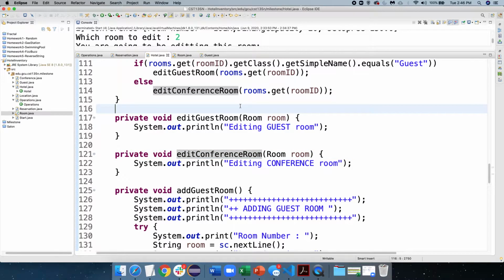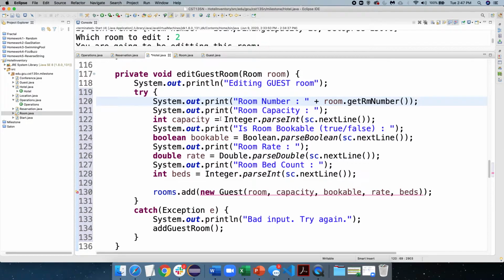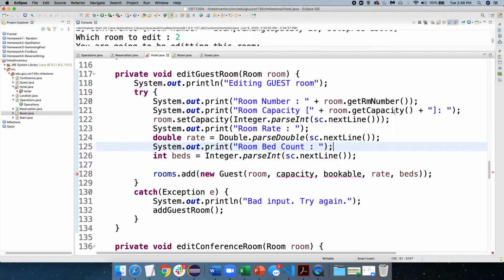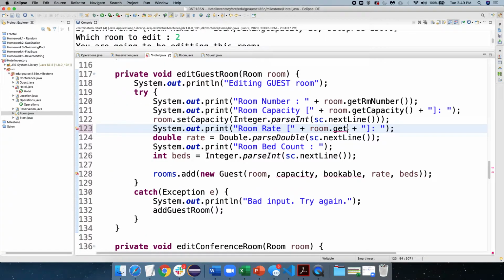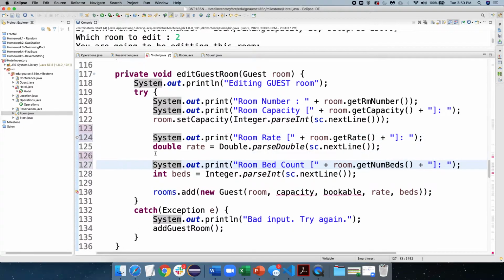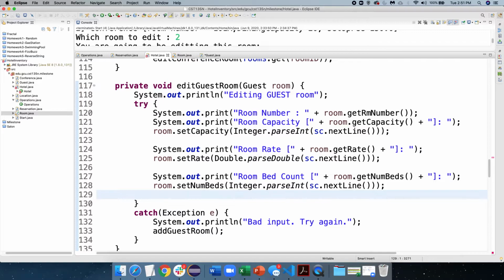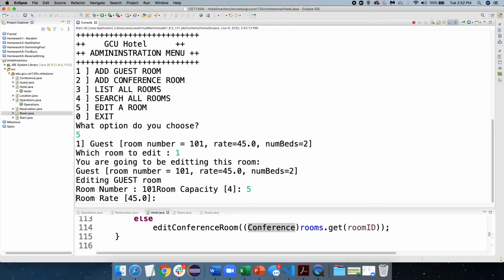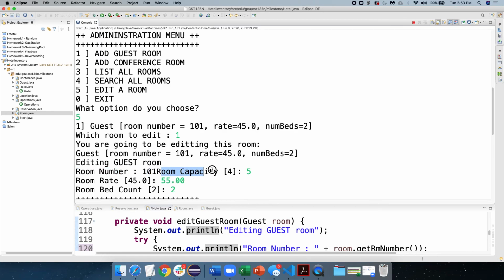CST135N - Milestone - 12